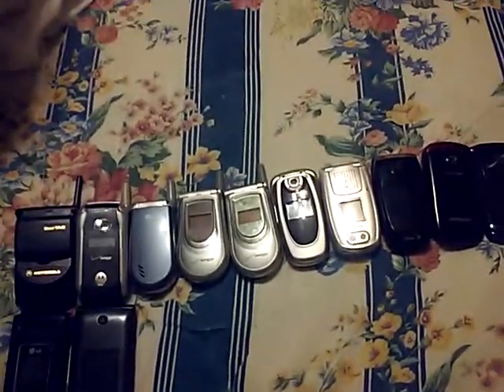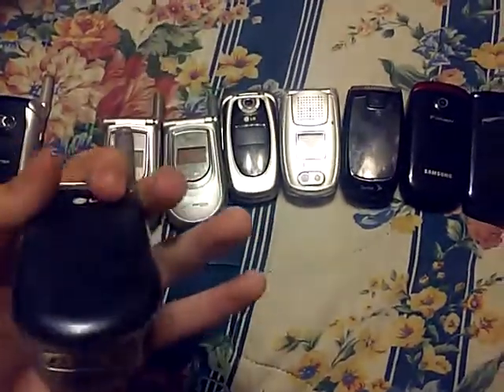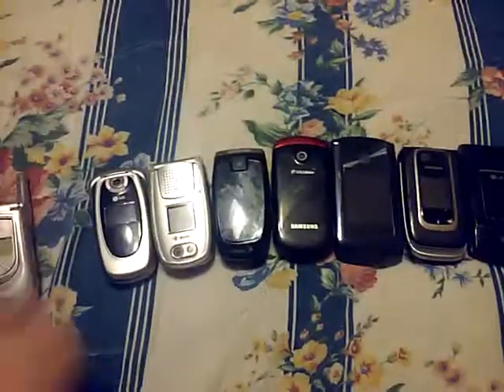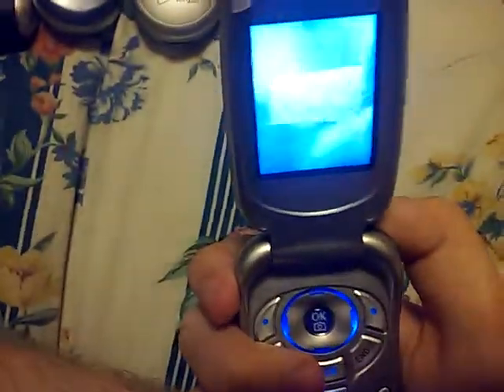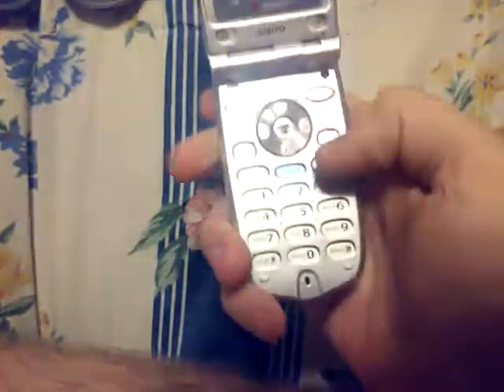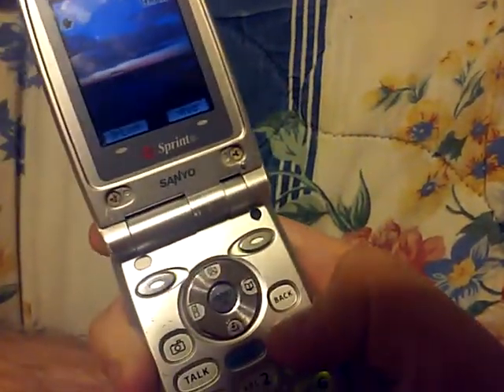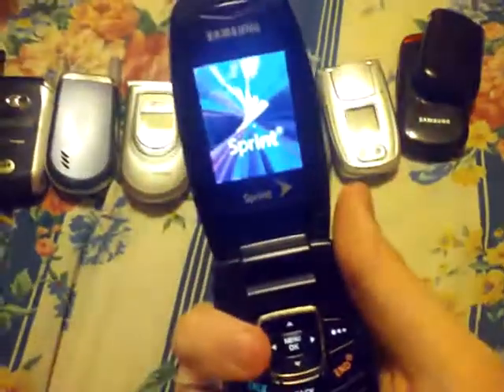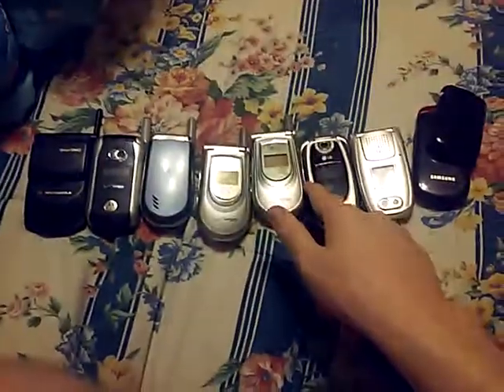Please Allow Coments My Flip Phone Collection Update